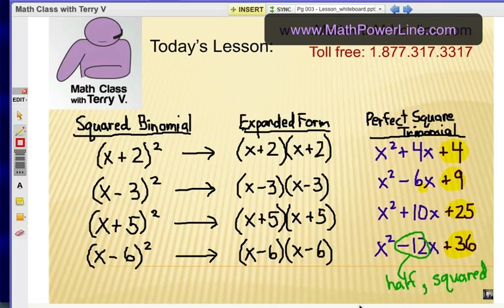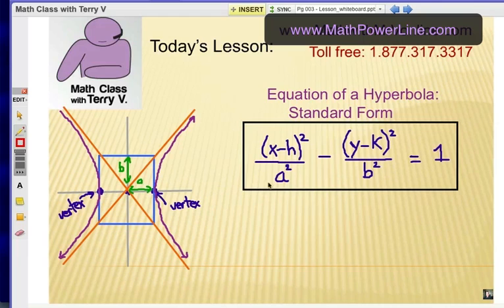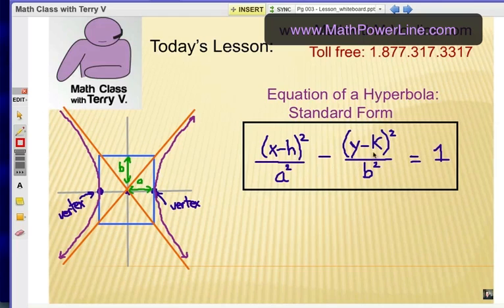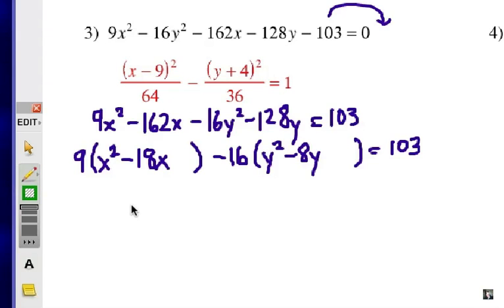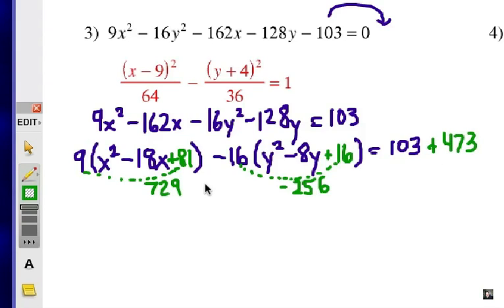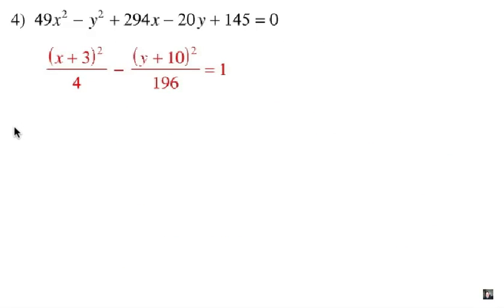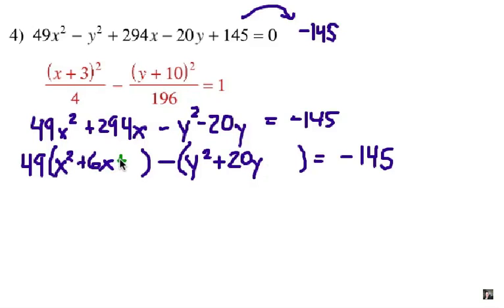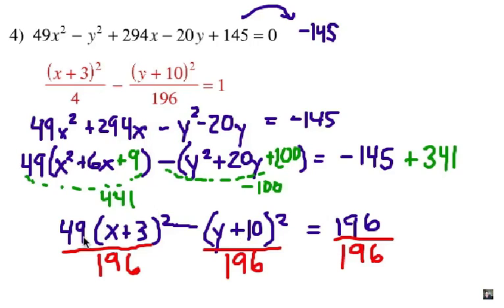How to Complete the Square: Problem Set #5